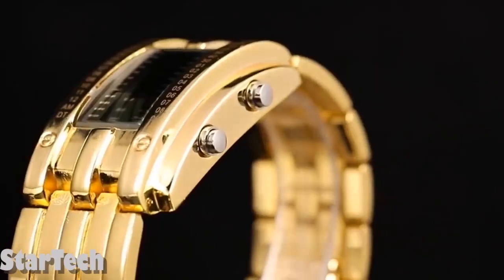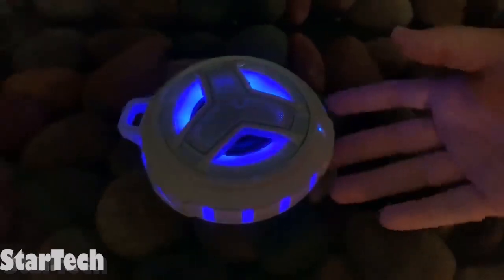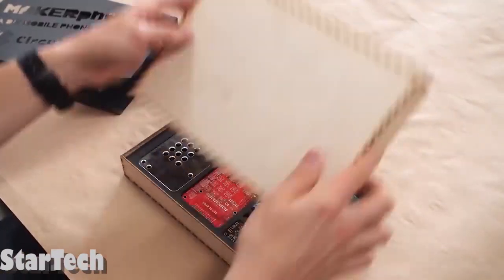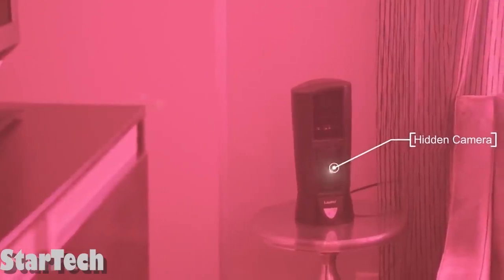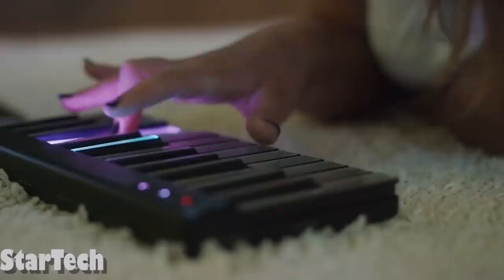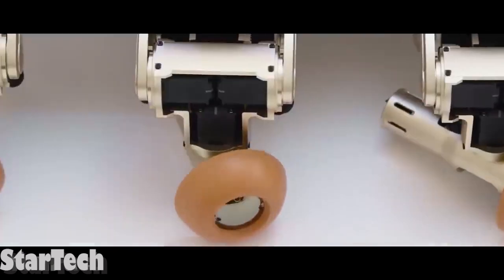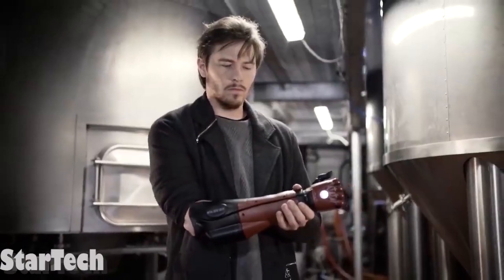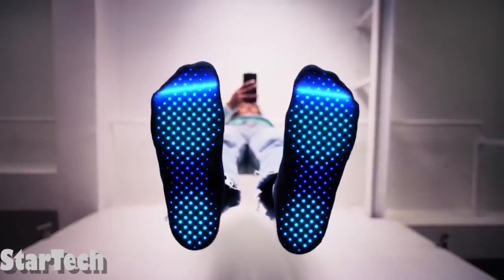The 10 trendiest devices you should buy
I hope you're prepared for the most recent evaluation of the coolest technology available today. This week, we'll demonstrate how to effortlessly produce professional-caliber music, keep your feet toasty in any climate, and transform physical variances into a superpower. Additionally, you'll learn how to outwit spies and all of their tools.
Introduction
Binary MatrixLED Digital Watch
Shower Bluetooth Speaker
Enterprise spaceship with remote control
DIY mobile phone kit
SpyFinder Pro
Fireflies: Light-up Playing Cards
ROLI Lightpad Block: Beatmaker Tool
Lumi Keys: Portable Midi-Controller
Halluc II: Future Vehicle
Multi-Grip Bionic Arm
Smart Warm Insoles
On the channel, we talk about cool gadgets you can get on Amazon for your room, house, computer, and car. We look for the coolest accessories and other items for you and showcase them on our channel.